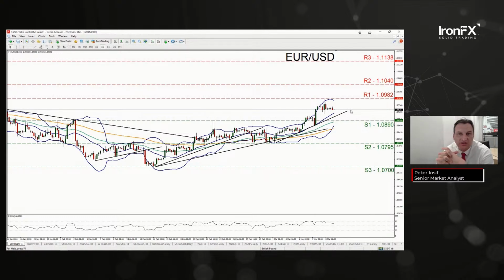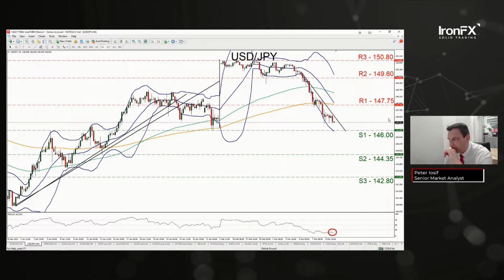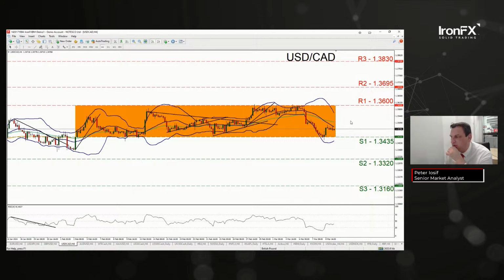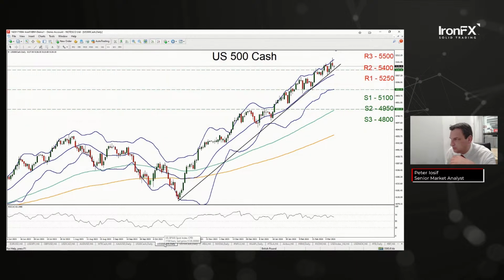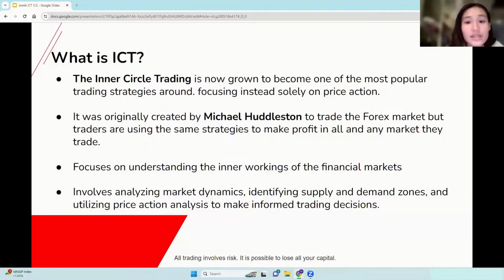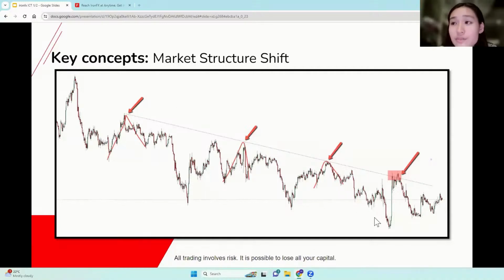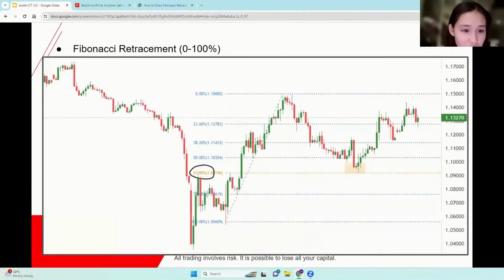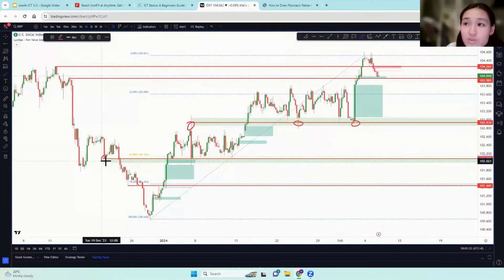IronFX Live TV - Monday 11 March